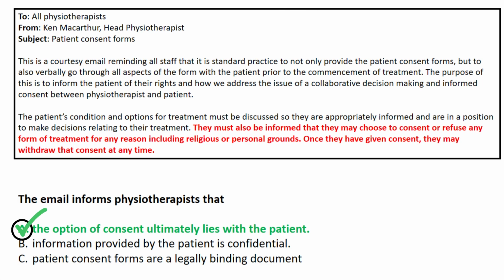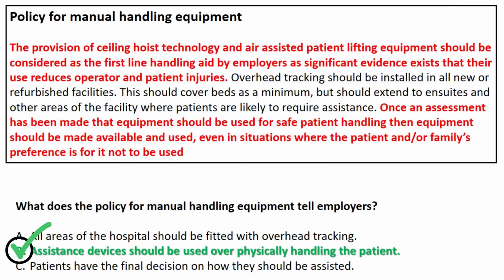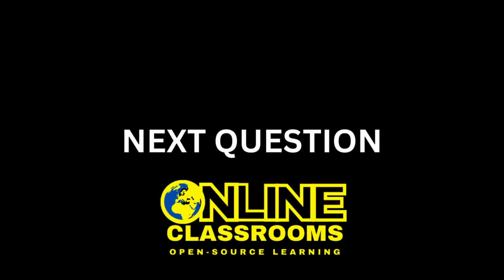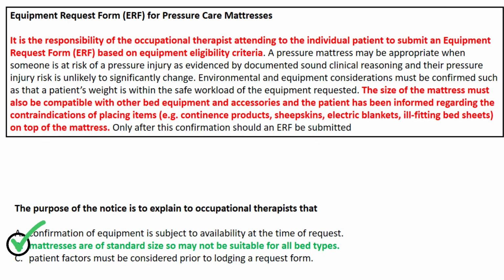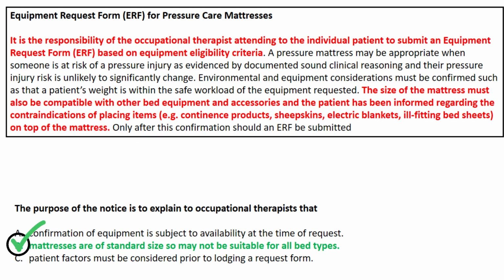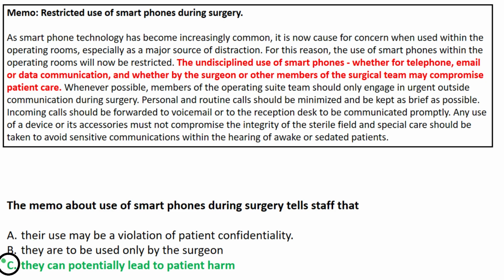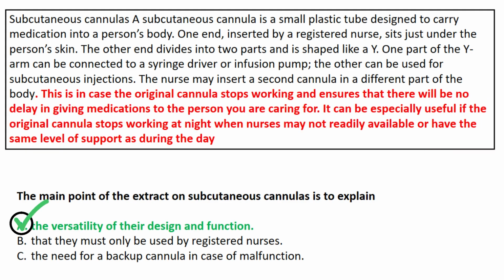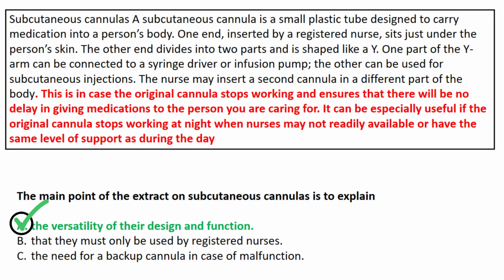reading part B with timer and answers explained Welcome to OET 2.0 Online Classroom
In this video, we will be discussing everything you need to know about OET Reading Part B. We will go over some tips and strategies to help you tackle this section with confidence. We will also provide you with a practice test that simulates the real exam so you can test your skills.

OET Reading Part B can be challenging, but with the right approach, you can improve your score. We will discuss how to effectively use your reading time, identify key information, and answer questions efficiently. We will also cover how Part B relates to the rest of the OET Reading exam, including Part C.

Our practice test includes a variety of texts and question types that you might encounter on the exam. By practicing with this test, you can improve your timing and accuracy, and become familiar with the types of questions you will face.

If you are preparing for the OET Reading exam, this video is a must-watch. We hope you find it helpful and informative.

oet reading part b, oet part b and c, oet part b reading time, oet reading part b practice test, oet reading tips.

OET MATERIALS
each extract.